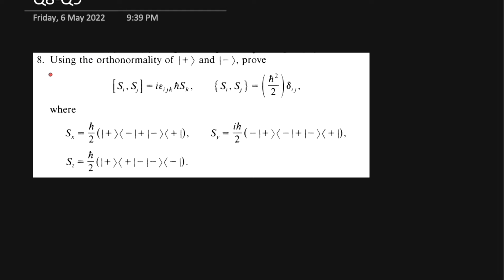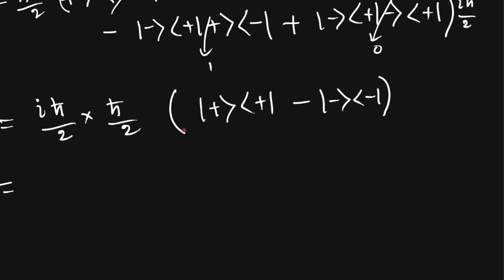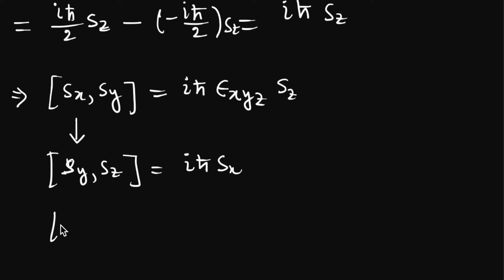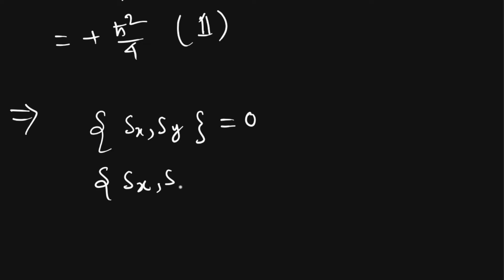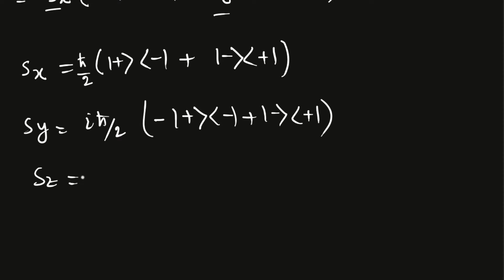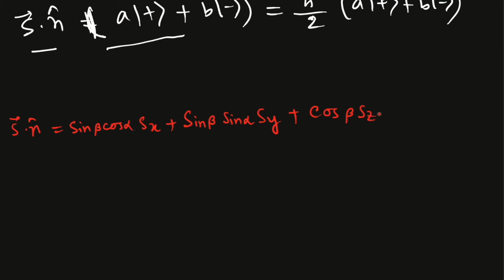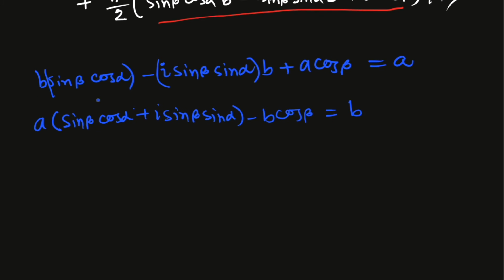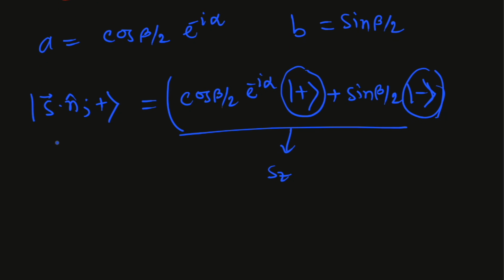Quantum Mechanics Lecture-09